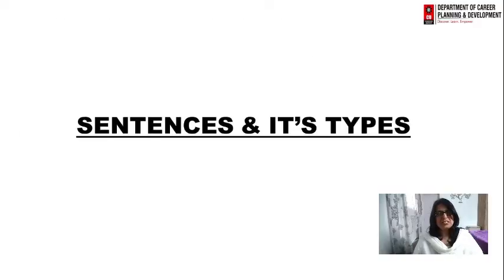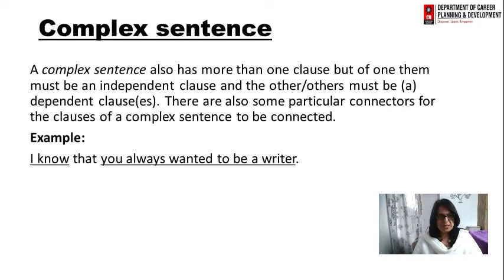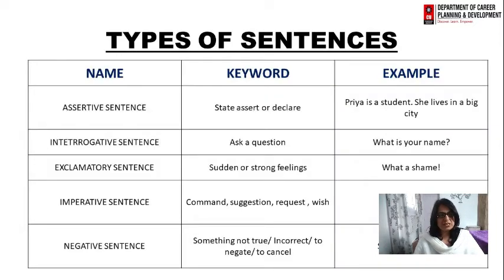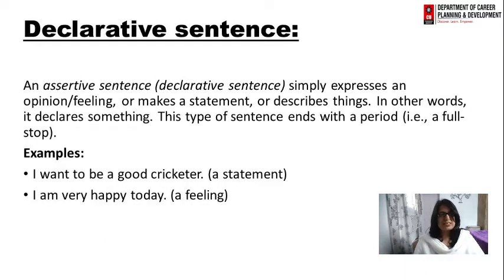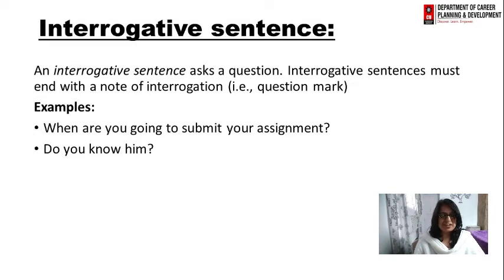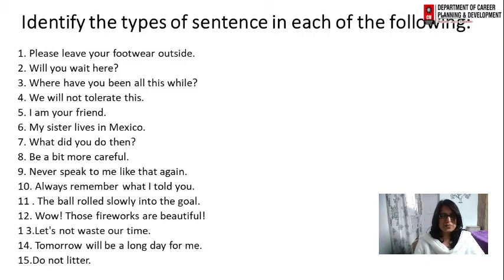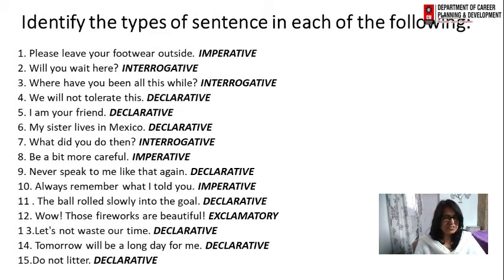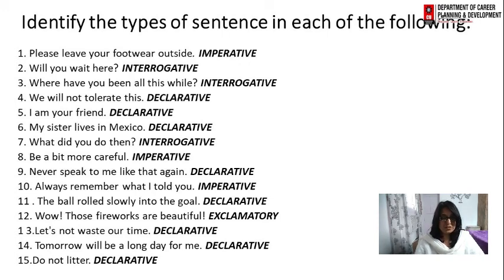Types of Sentences